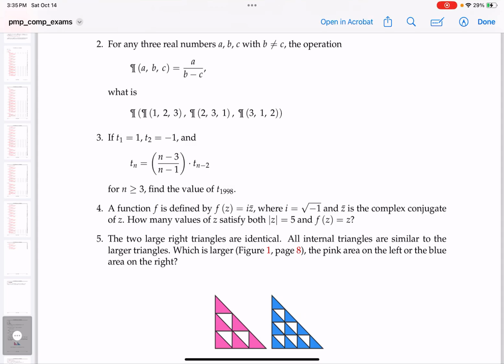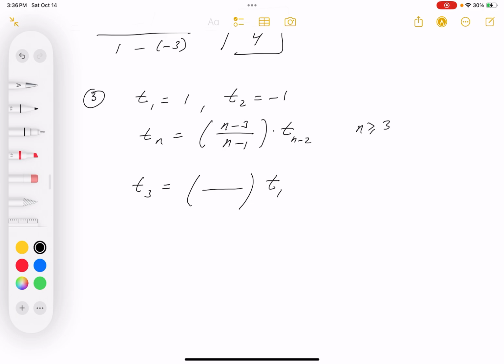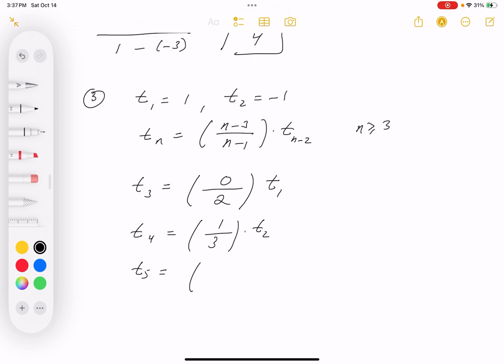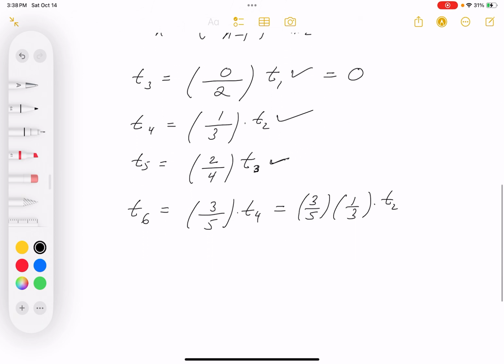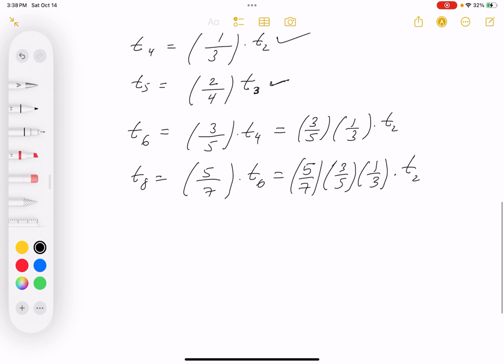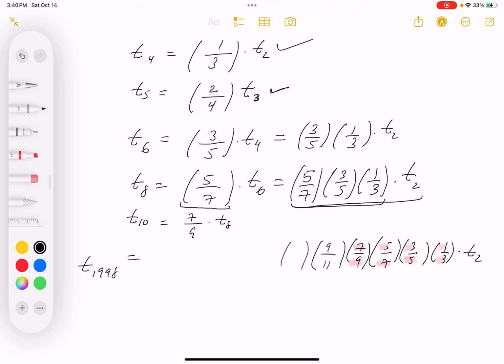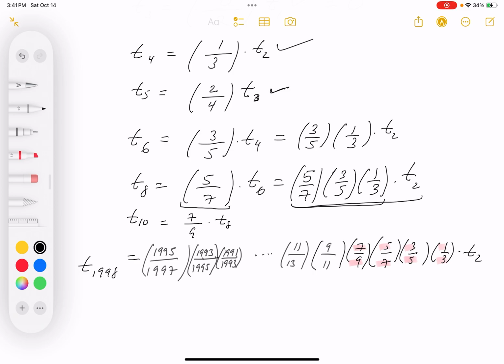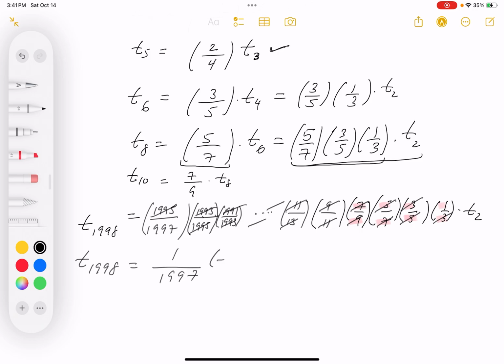pmp contest 01 01 02 03